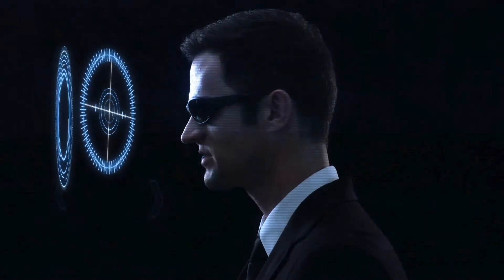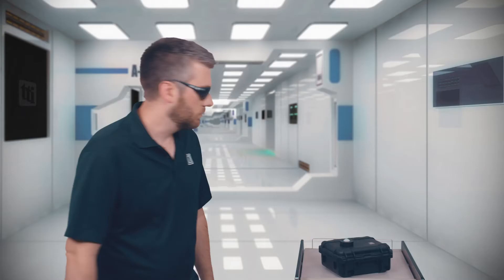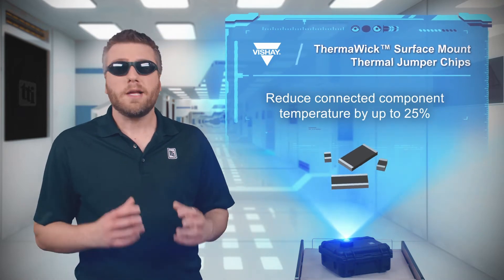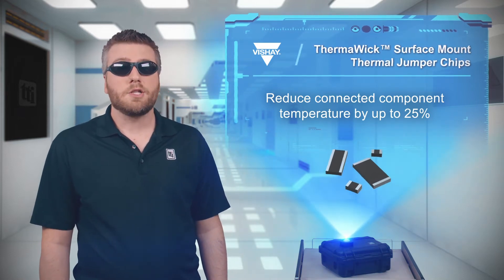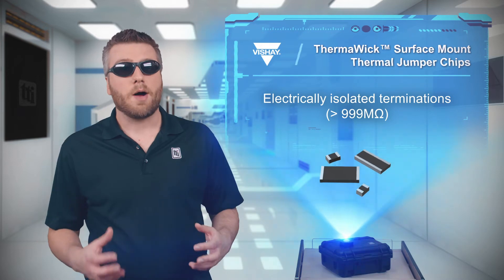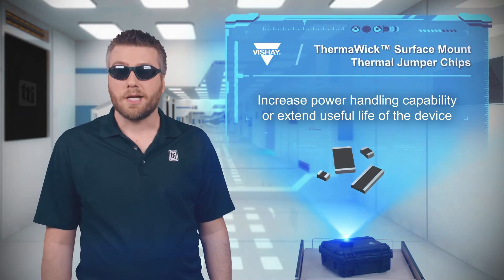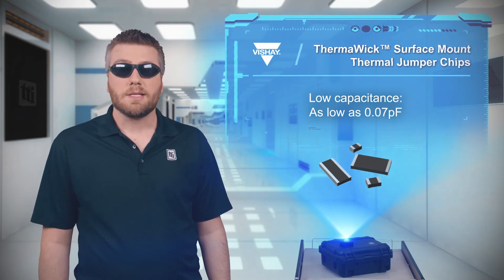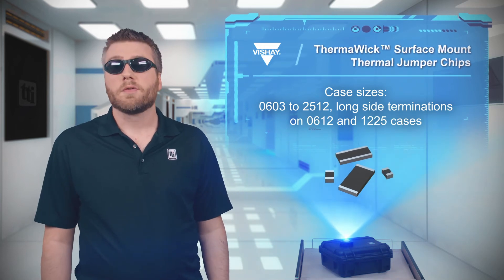Vishay ThermaWick Thermal Jumper Surface Mount Chip | Tech Specs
Vishay’s ThermaWick™ THJP series surface mount thermal jumper chips are an electrically isolated thermal conductor that can be used to conduct heat into a ground plane or heat sink, keeping your components cool and comfortably within their operating range.